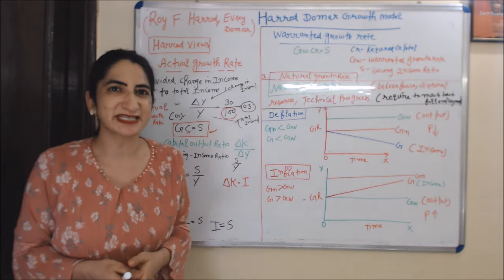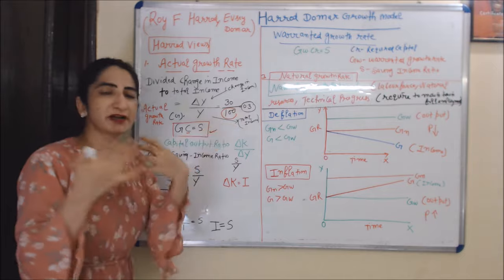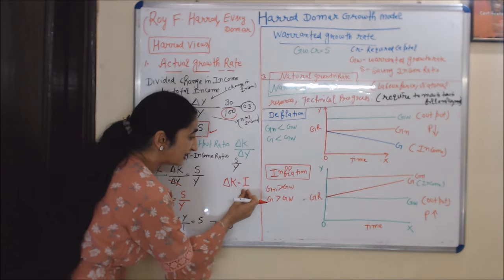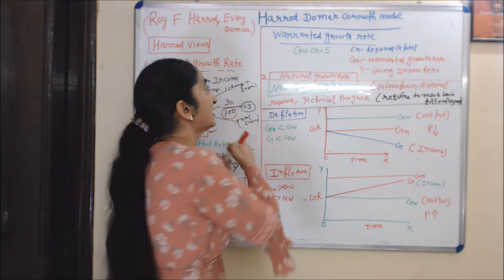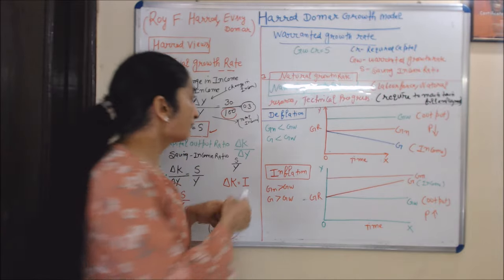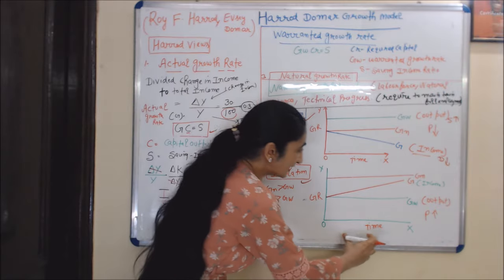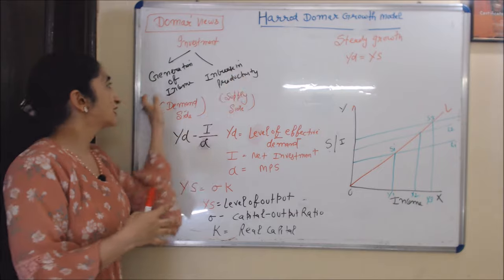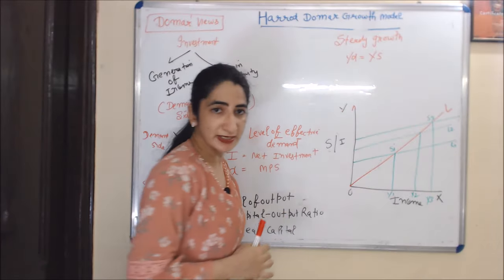Harrod Domar Growth Model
This video discusses about Harrod Domar Growth Model.